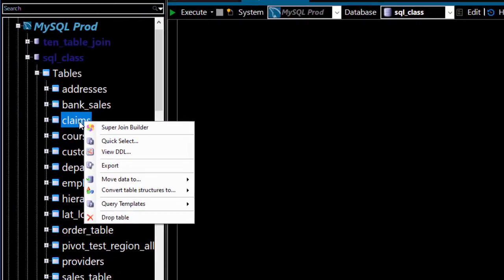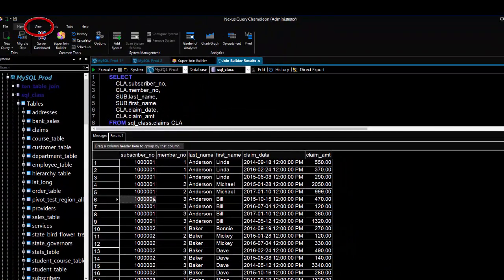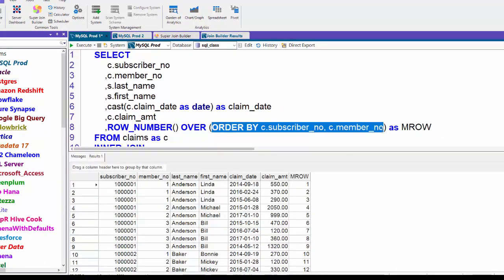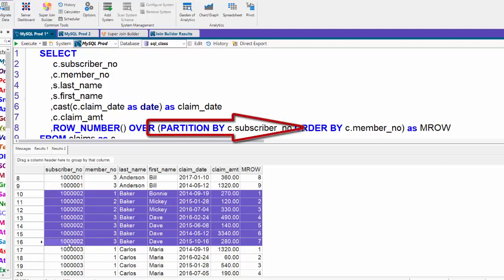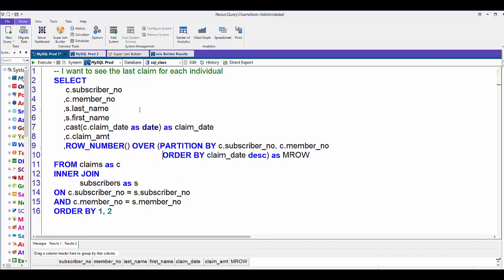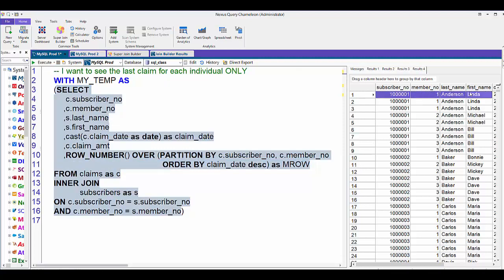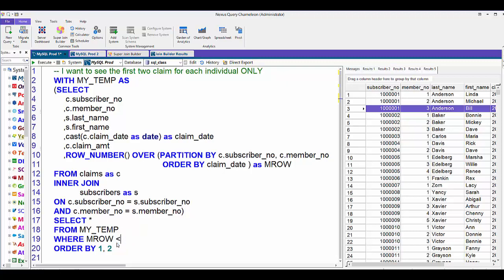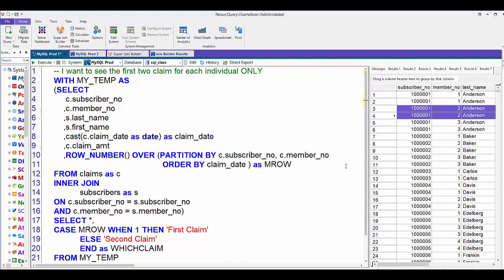MySQL Row_Number Analytic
Have you ever wanted to see only specific rows in a table, such as the first or last product a customer has purchased or the first or last claim per subscriber? The Row_Number analytic is the perfect solution. Tom Coffing, the author of 85 books, explains this in detail. Congratulations, you are about to become an expert on Row_Number.